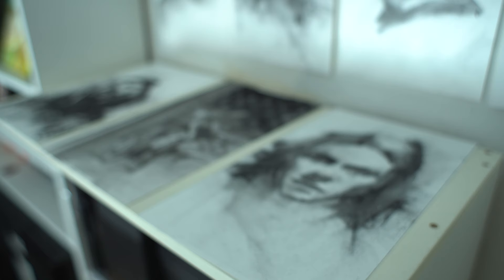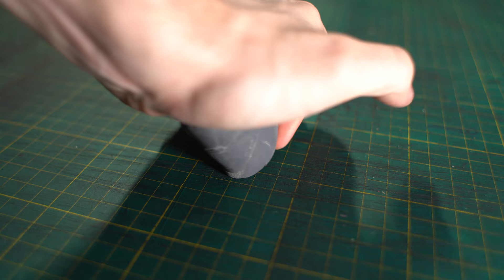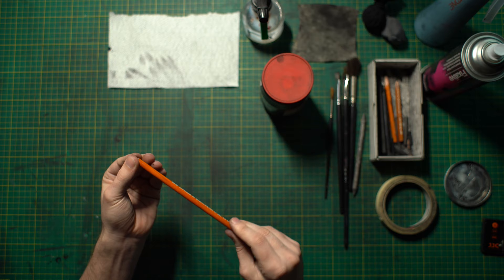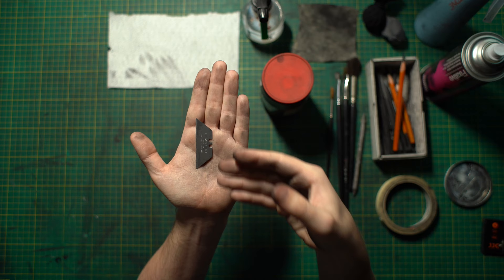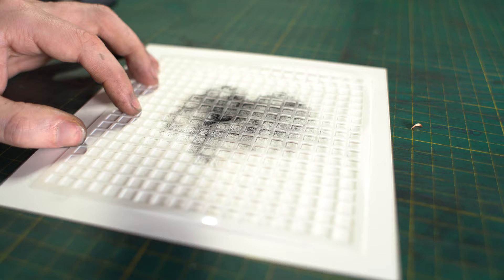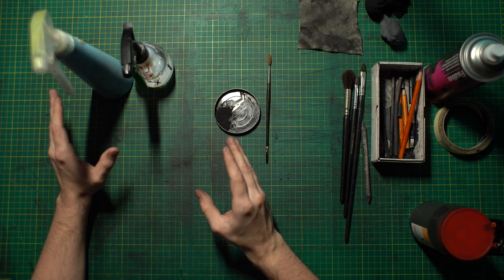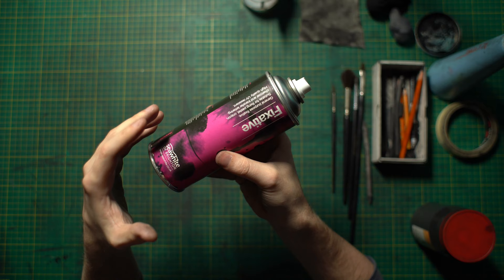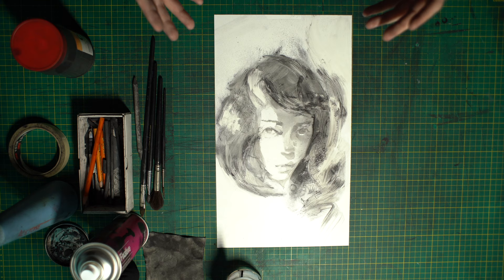Charcoal tools for experimenting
An overview at some of the materials I use to make the textures found in my charcoal work